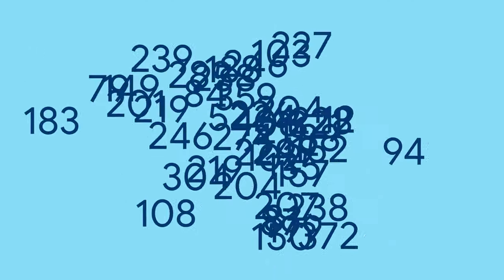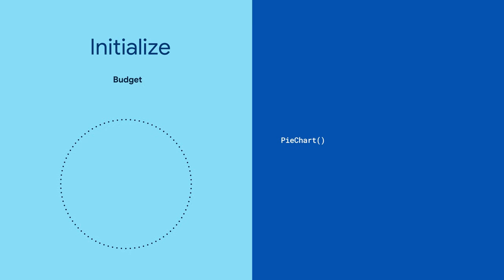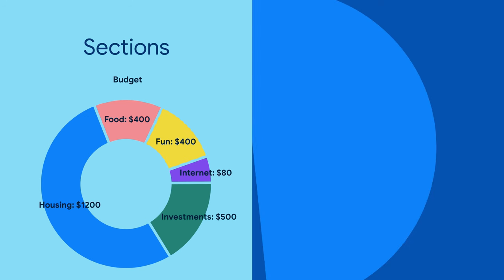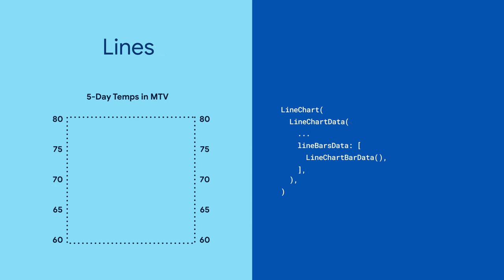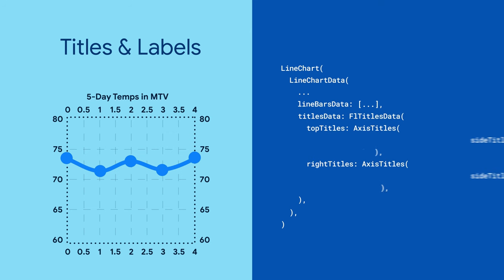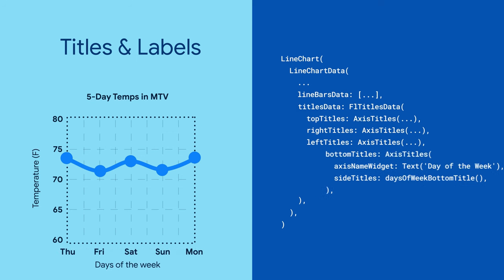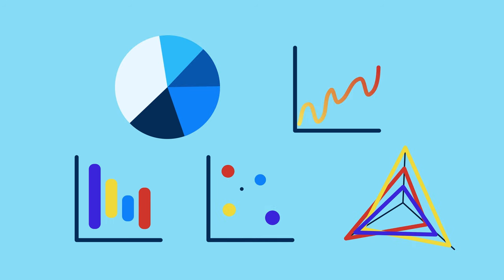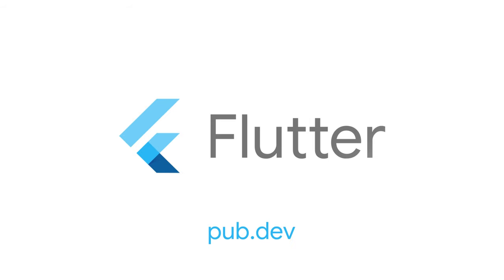fl_chart (Package of the Week)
Use fl_chart for visualizing information in a number of common graphs, including line, bar, and pie charts.